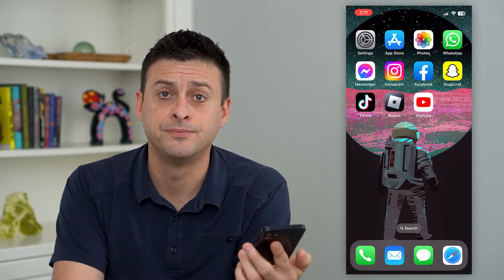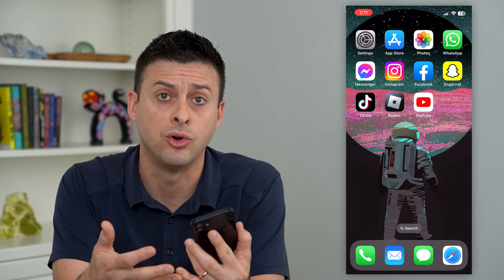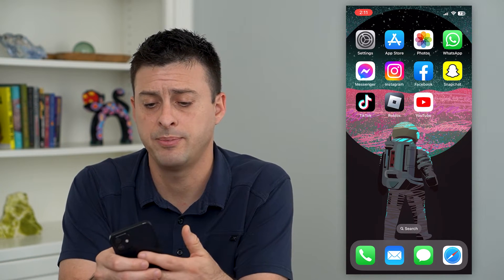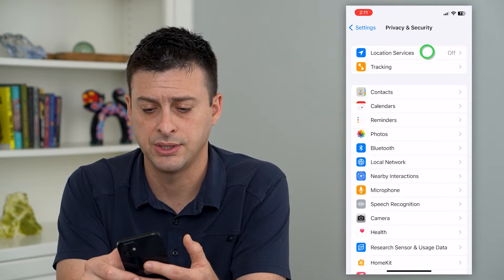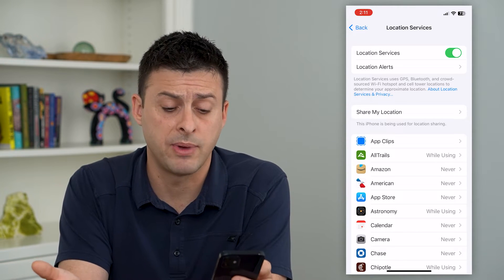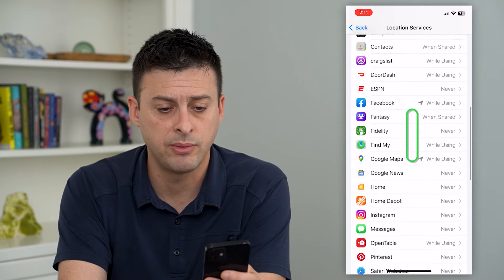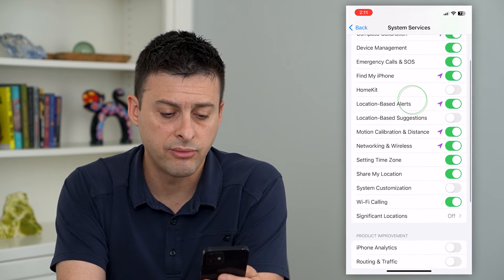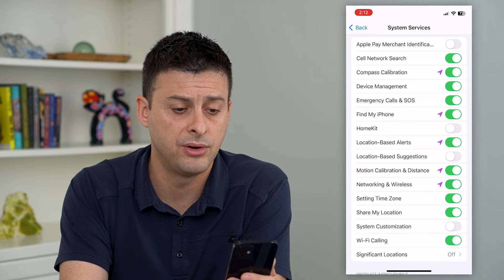How To Turn On Location Services On iPhone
Let's enable your iPhone location services so apps and your phone can use your location for different features.